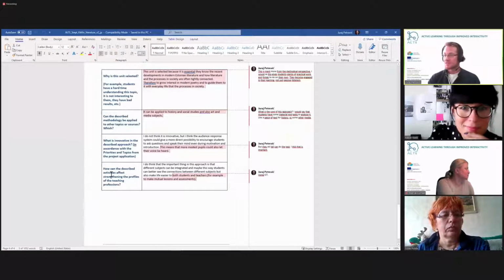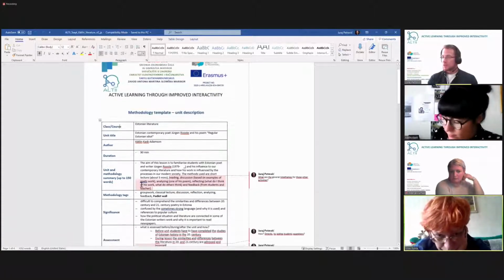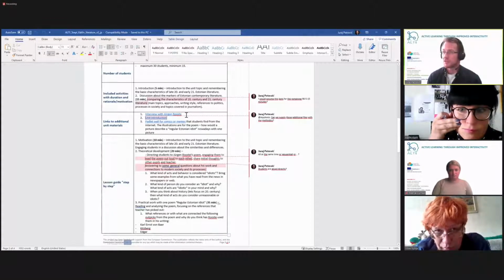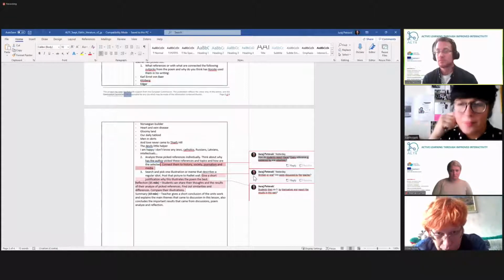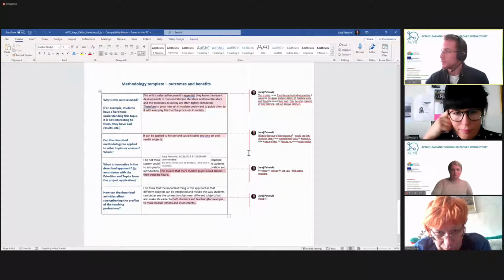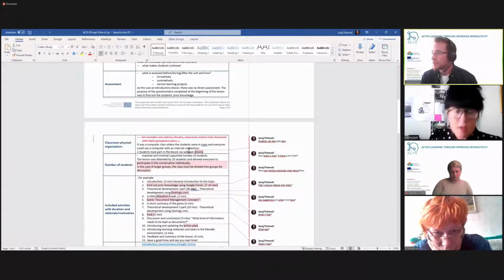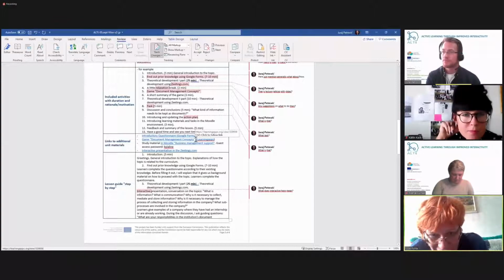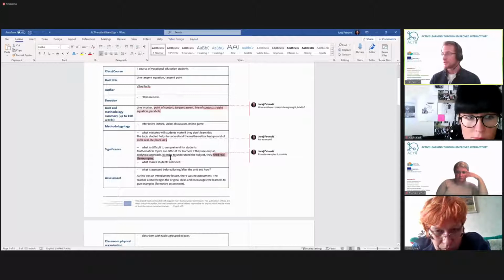ALTII - Methodology harmonization workshop - TARTU